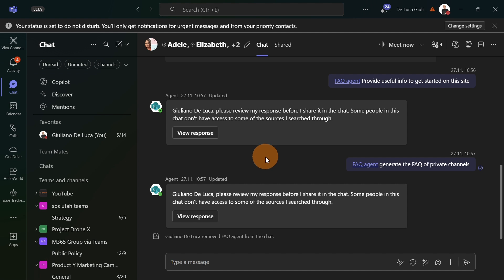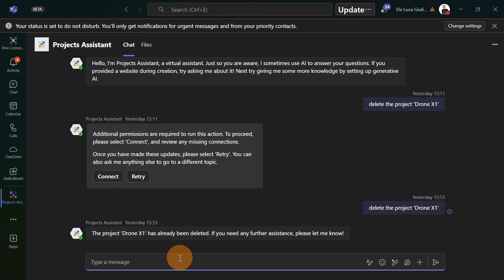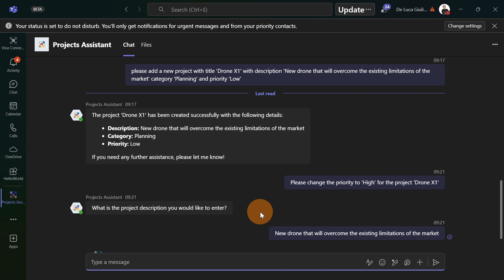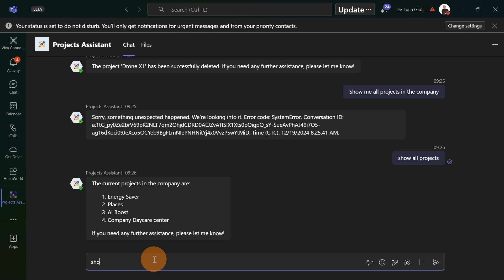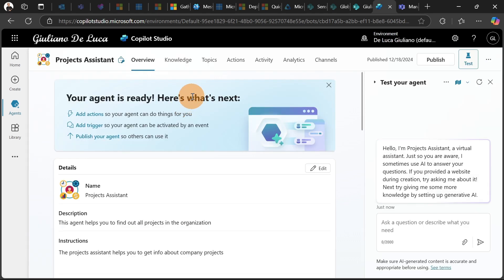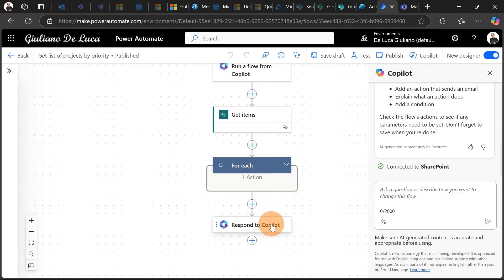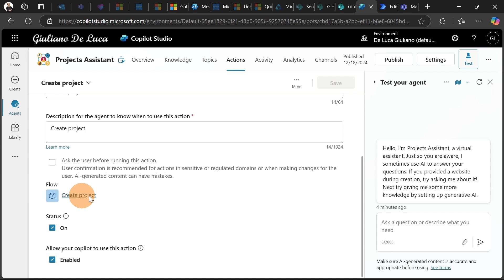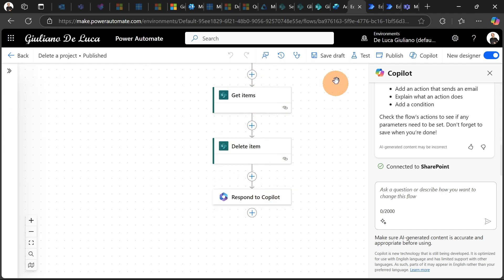How to build custom Copilot agents grounding SharePoint lists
Imagine the scenario where the user can ask to a Copilot Agent to create a new item, update a single column, delete or extract data filtering by columns.
In this video we'll see how to build a custom agent which is able to perform CRUD operations in a SharePoint list.

⏲Timestamps
00:00 Introduction
00:45 Introducing a real use case
02:52 Adding new items in a list through the Agent
03:55 Asking to the Agent to update just one column
05:07 Asking to delete a specific list item
06:00 Show all projects in the organization
06:23 Asking to display items filtering by a column
07:19 How to create actions for your Copilot Agent
14:26 Conclusion